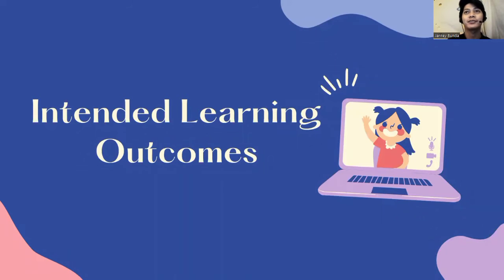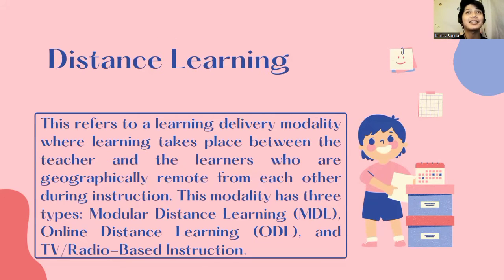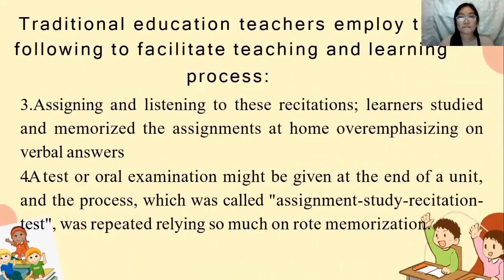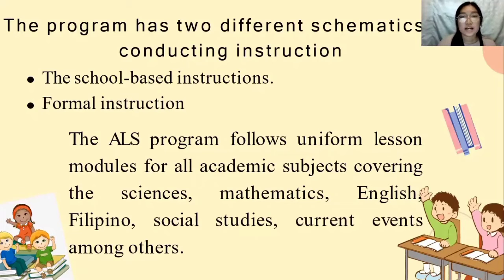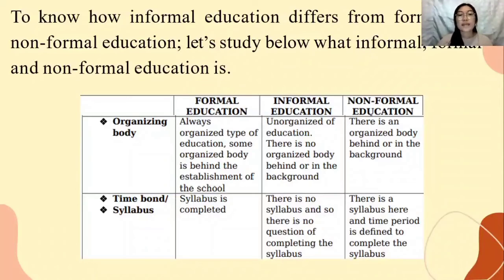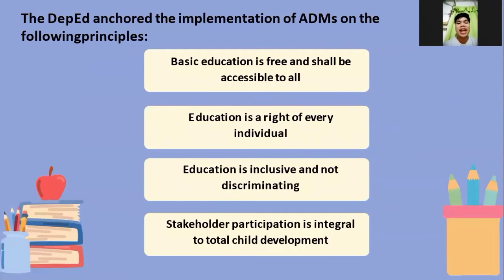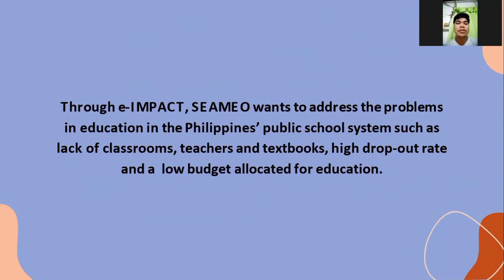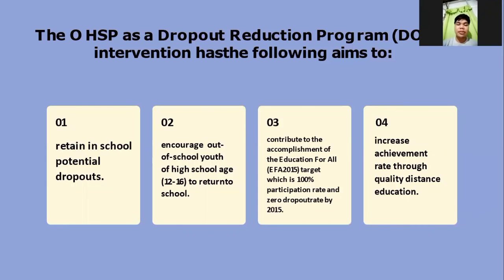Learner Centered Pedegogy